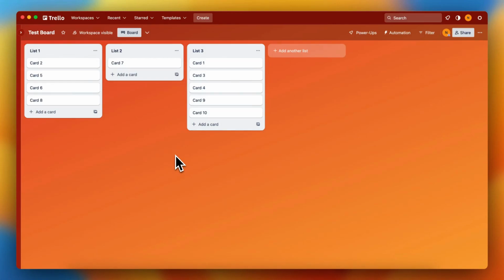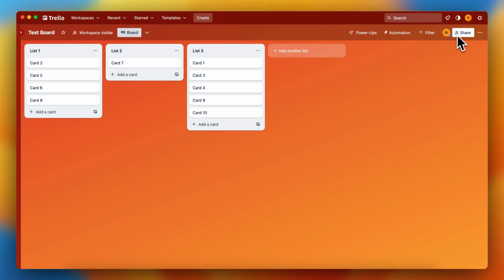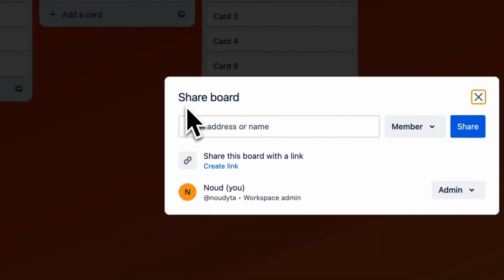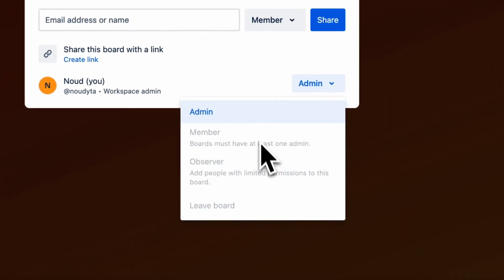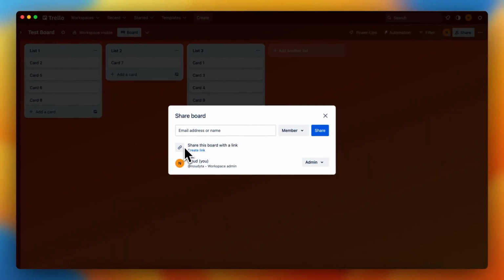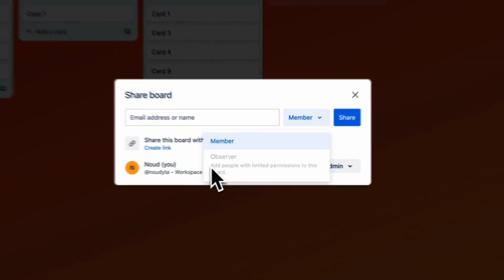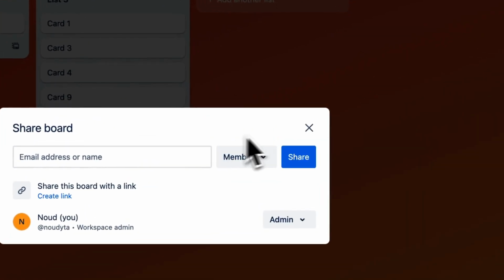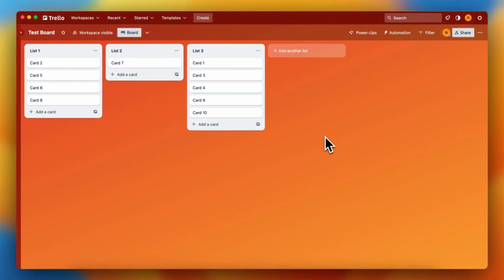How to Invite Team Members on Trello (2025)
In this video I'll show you how to add team members to your Trello Board or Trello Workspace on Trello. The method is very simple and clearly described in the video. Follow all of the steps in the video, and invite team members to your Trello Board on Trello. And that's how you can add new team members by inviting them to your Trello Board and Workspace on Trello, this works for iPhone and Android.